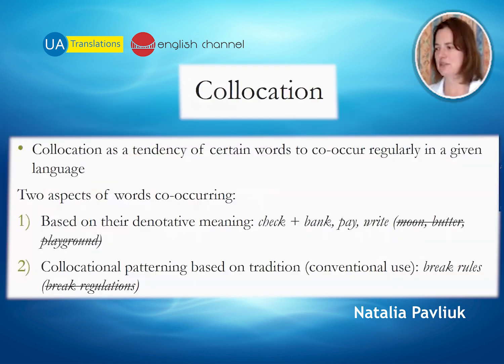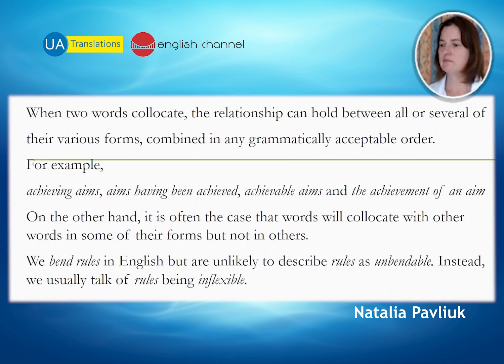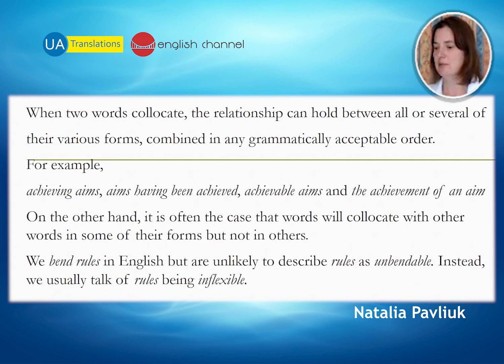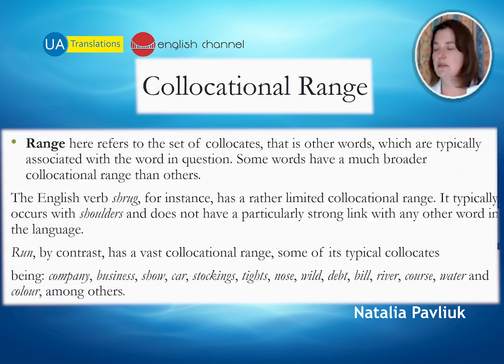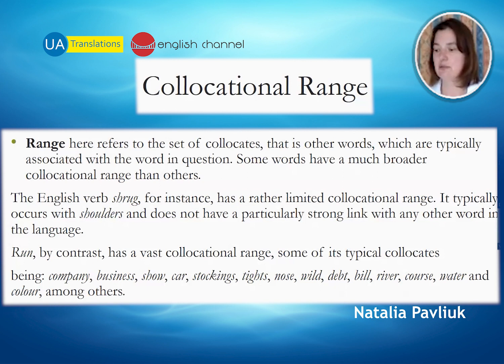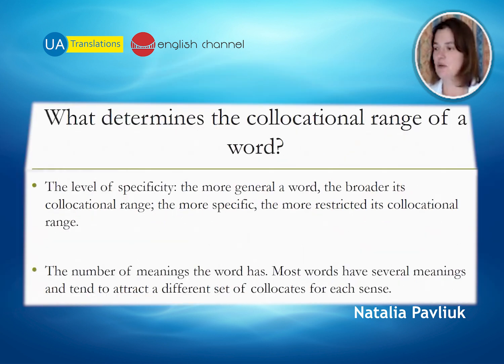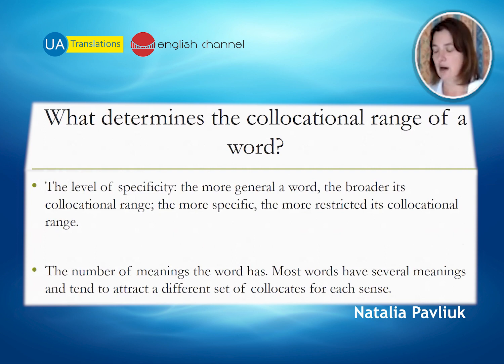Collocations 1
Collocations Part 1 is about the definition of collocation. It is a tendency of certain words to co-occur regularly in a given language. When two words collocate, the relationship can hold between all or several of their various forms, combined in any grammatically acceptable order. The collocational range is presented via examples. The author explains what determines the collocational range of a word. How steady collocations are?
See more about collocations in Part 2 and Part 3.

Video editing Heomir

English Channel is a translation school of UA-Translations Ltd.